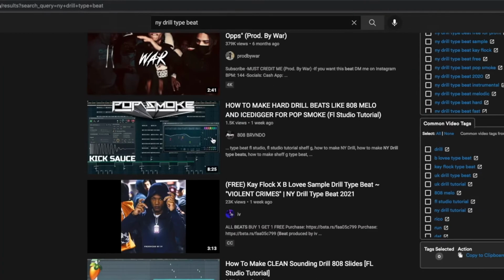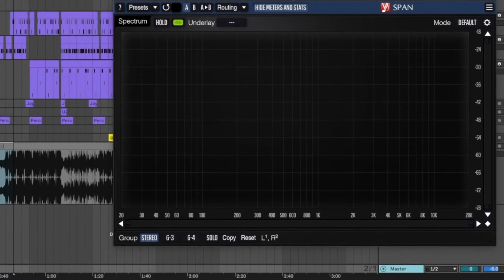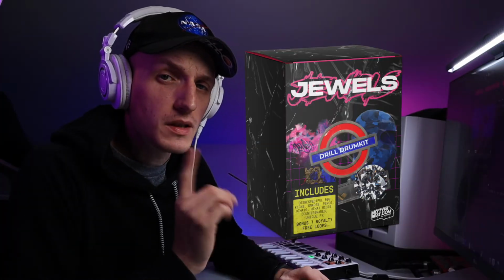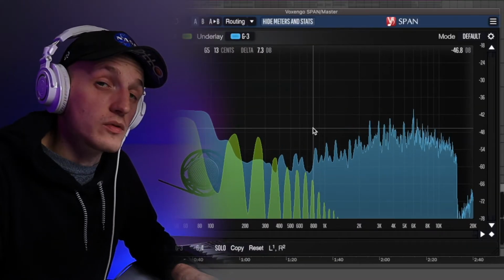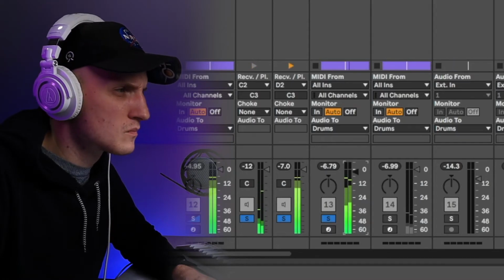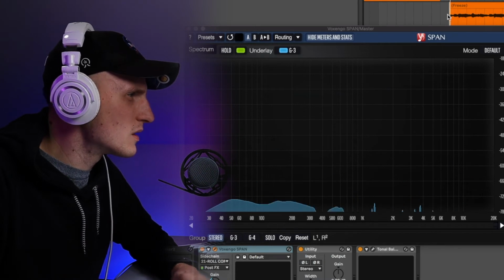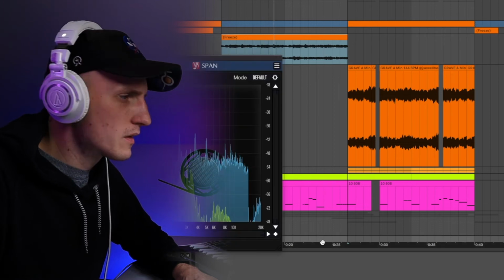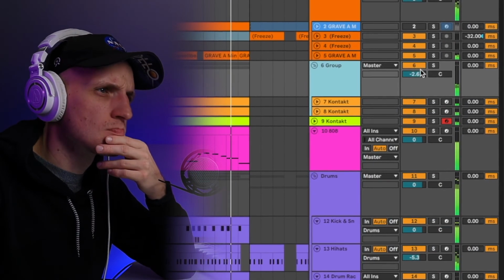MIX LEVELING EXPLAINED!! | Ableton Drill Live Beat Tutorial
Who doesn't know the struggle of leveling beats?? In this quick video I'm showing the easiest way to make it right. FREE PLUGIN included!!